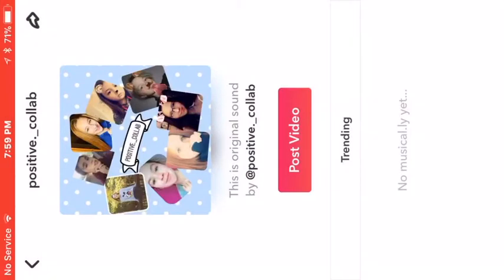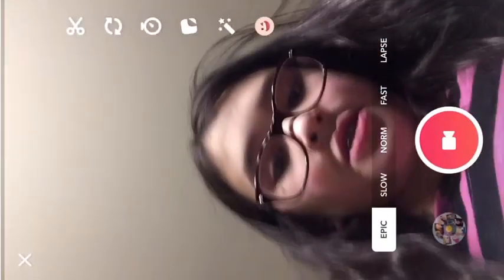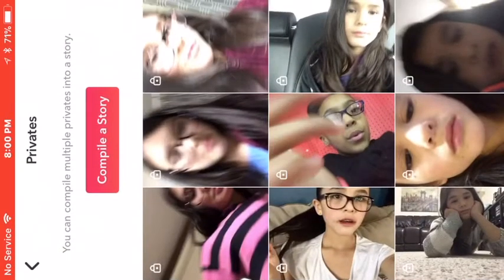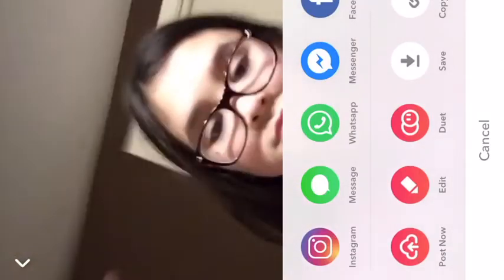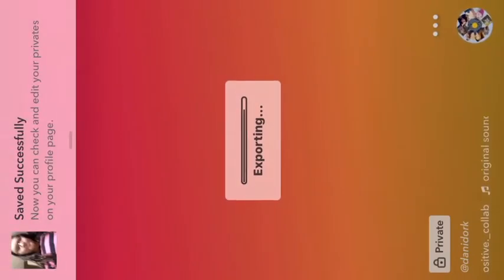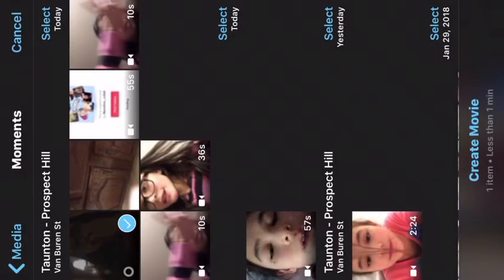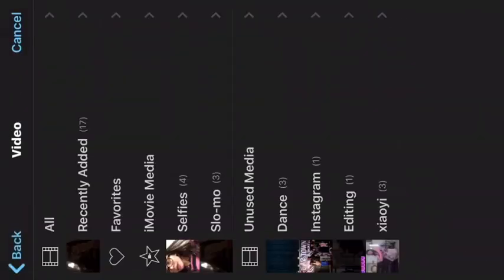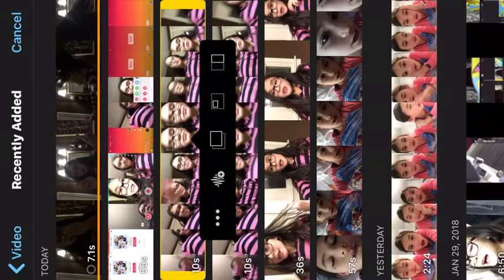NO HANDS SLO MO For Musically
I’m uploading another transition video! I hope you find it helpful!